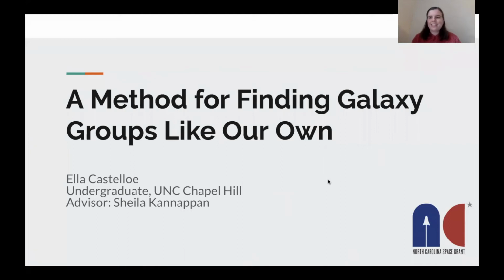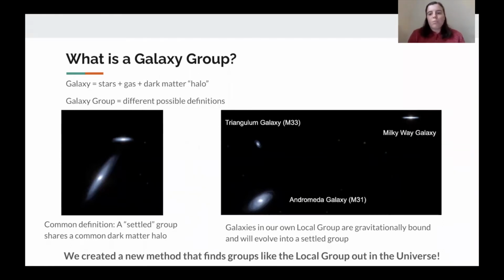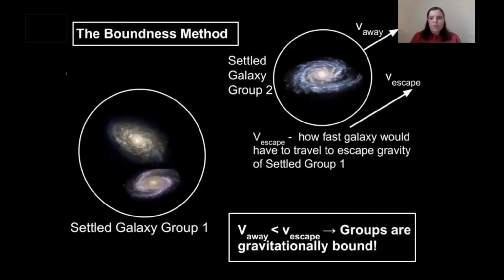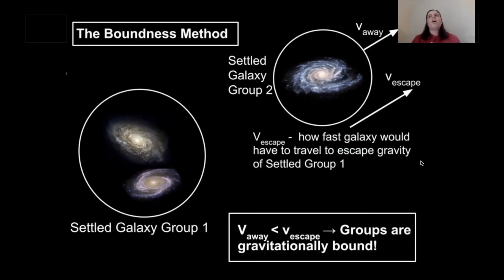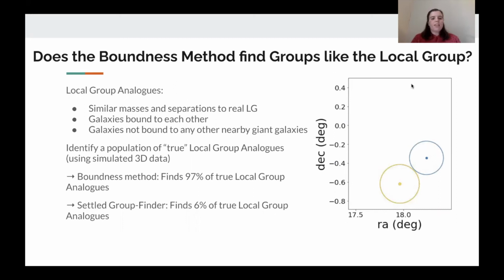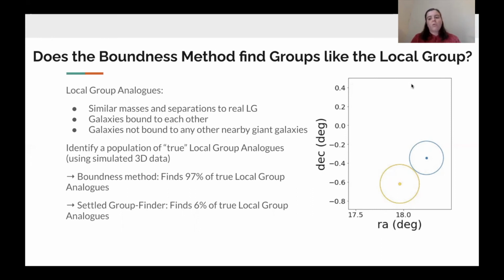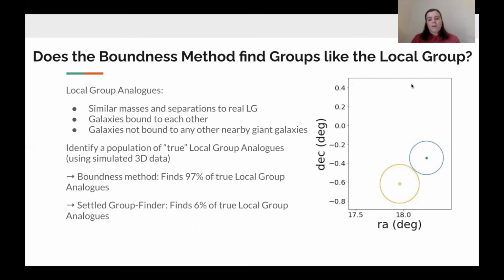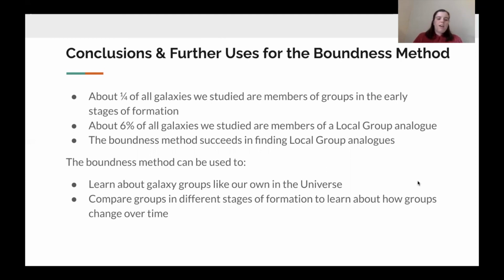Ella Castelloe, 2021 NC Space Symposium Lightning Talk